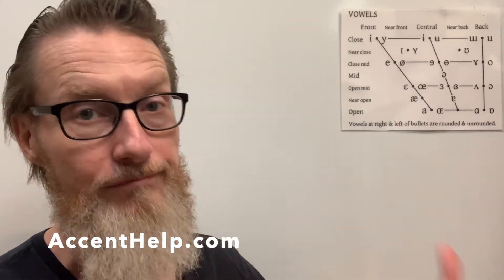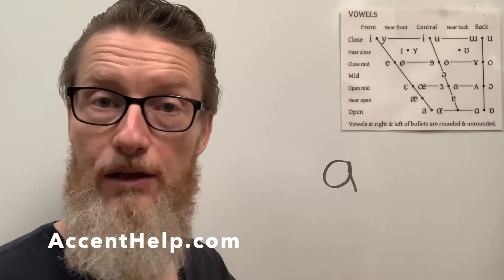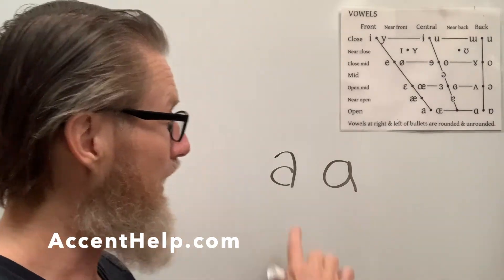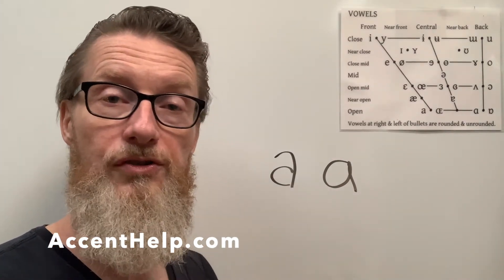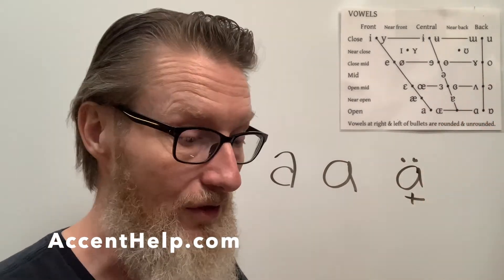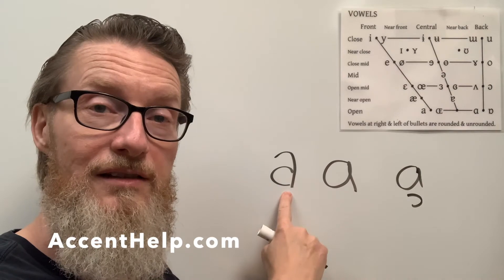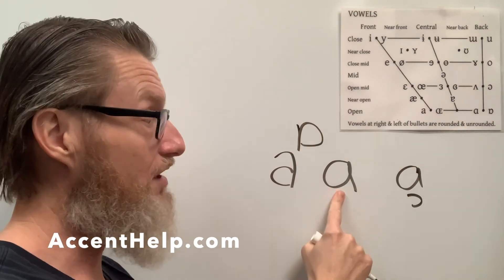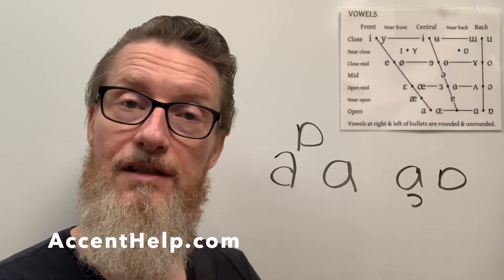Vowels #5: FATHER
Number five in a series on vowel sounds in various accents, the FATHER vowel - a back unrounded vowel at the bottom of the mouth. This one has a few complications, because for many Americans it also shares this sound with the LOT words. I go into how this vowel occurs in some accents, but if you want a deep dive into the FATHER/LOT variations, check out my take on "Hell's Corner"

I do a deep dive into these various sounds in the Generican & Phonetics materials on AccentHelp